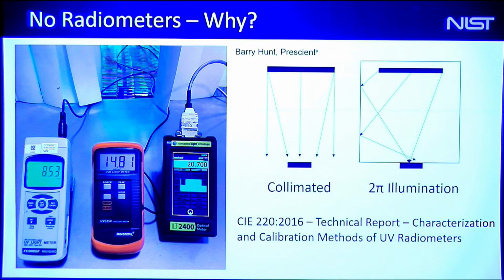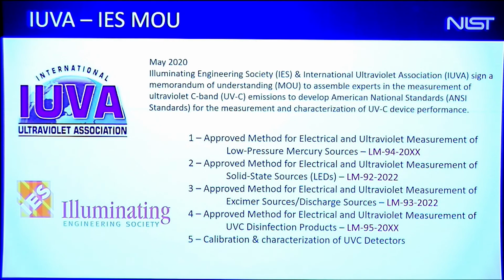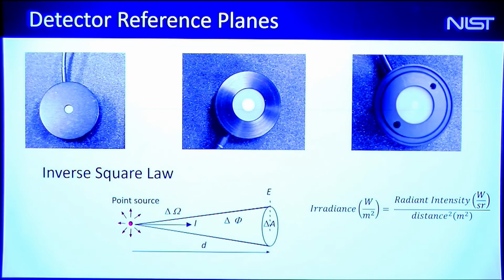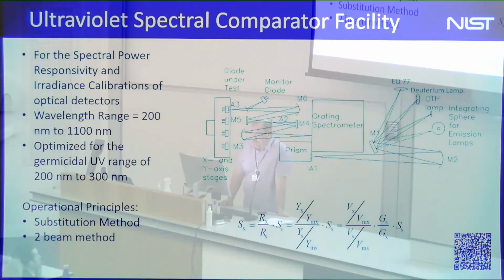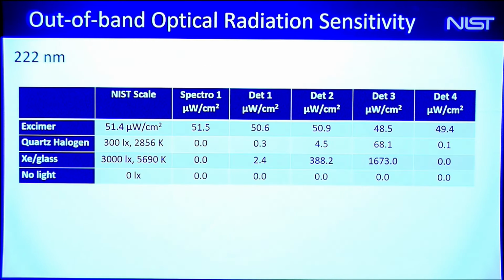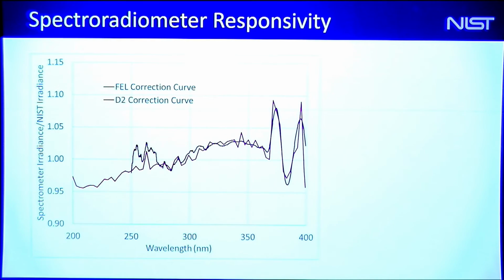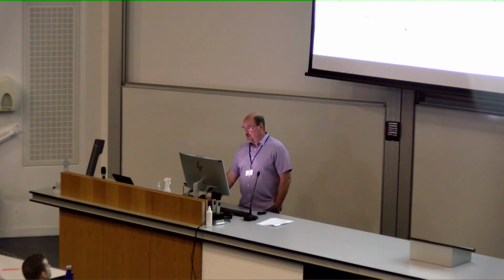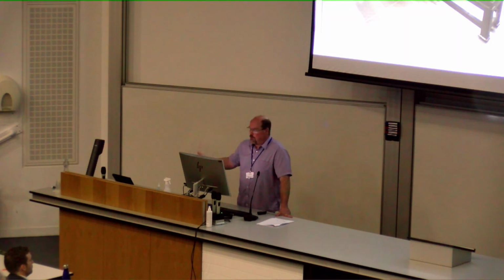ICFUST 2024 - Cameron Miller - Radiometric Measurement Pitfalls for Far UV-C Optical Radiation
Radiometric Measurement Pitfalls for Far UV-C Optical Radiation